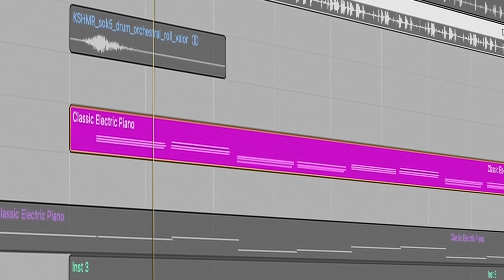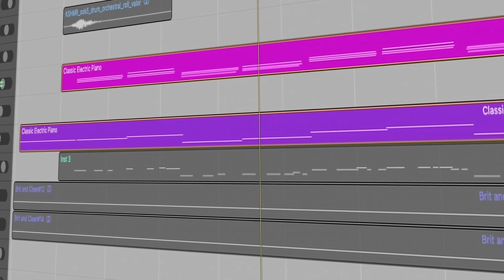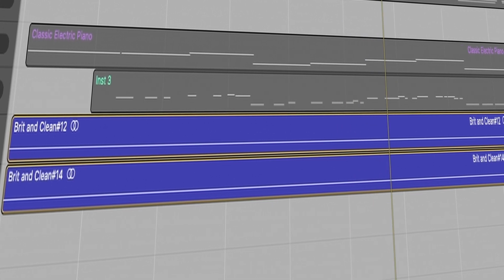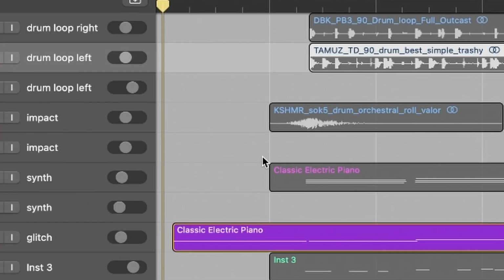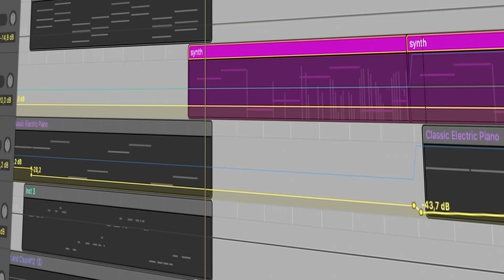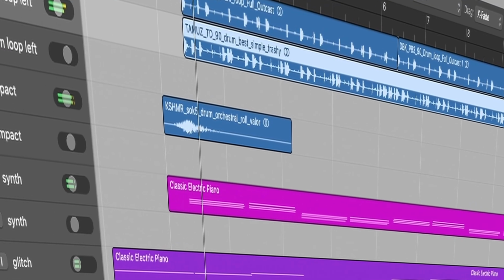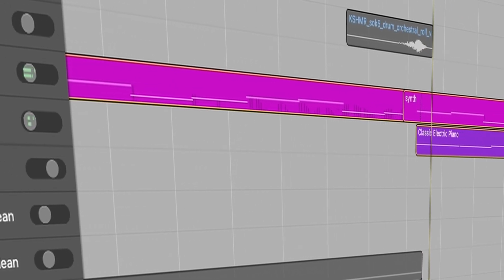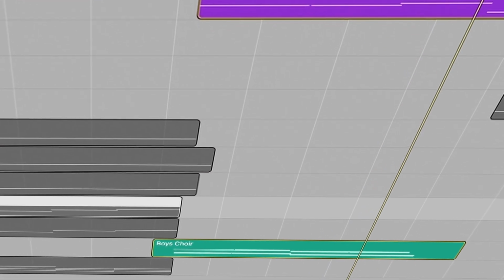BTS Of Production